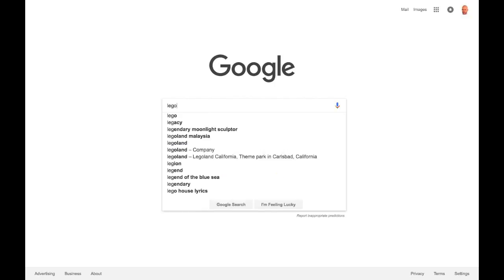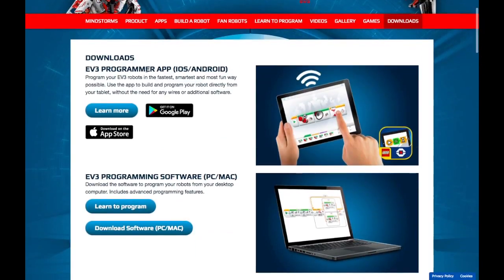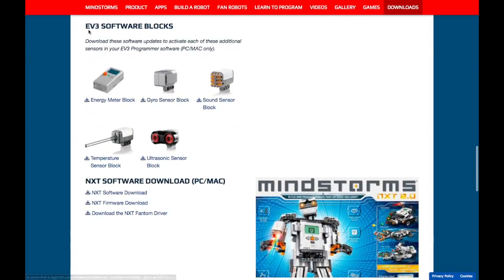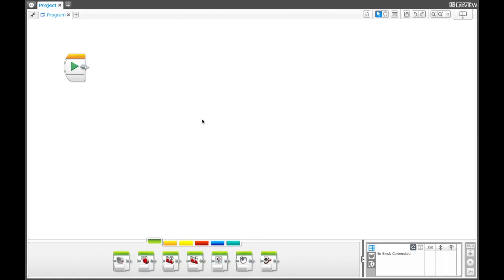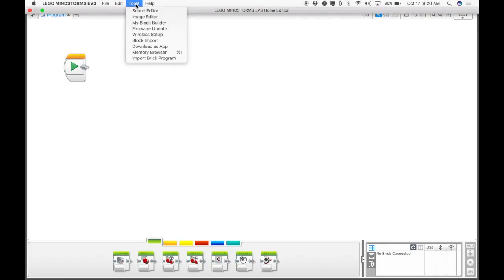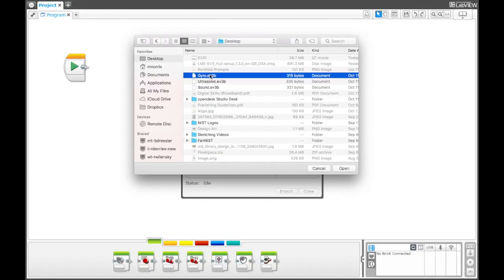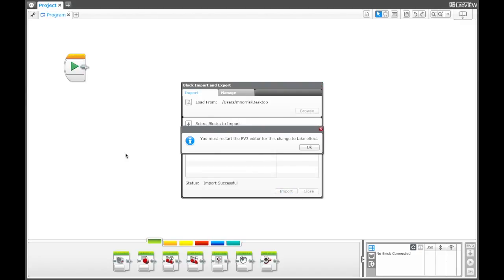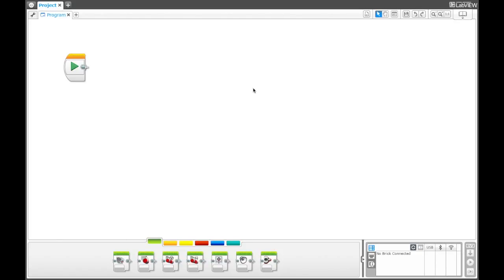Downloading Update Bricks (Sound/Gyro/Ultrasonic Sensor) In Lego EV3 Software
With the Lego Mindstorm EV3 Home Edition software, it is not possible to program some sensors such as a sound sensor, giro sensor and ultrasonic sensors. This tutorial will show you how to download these software updates to activate each of these additional sensors.